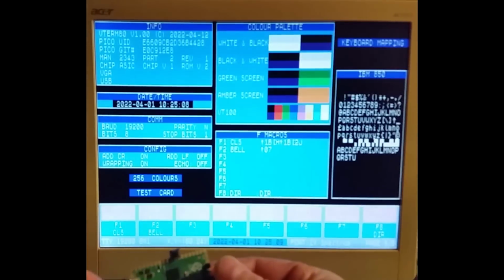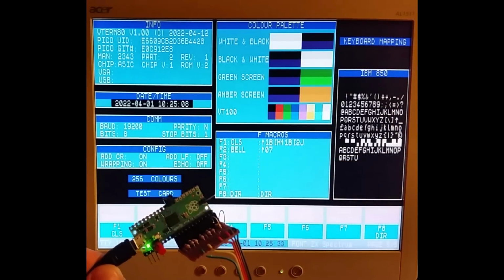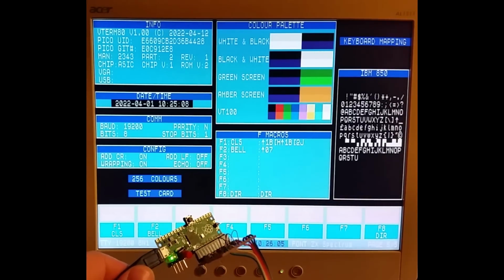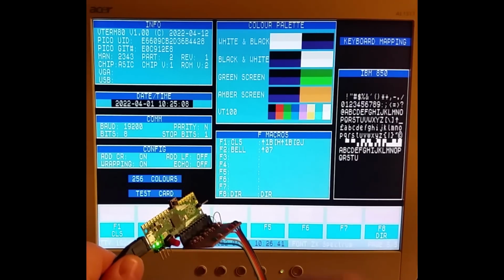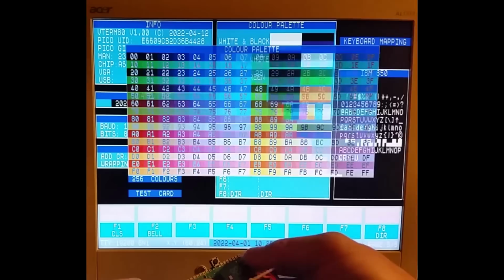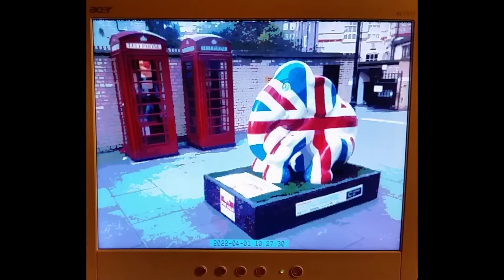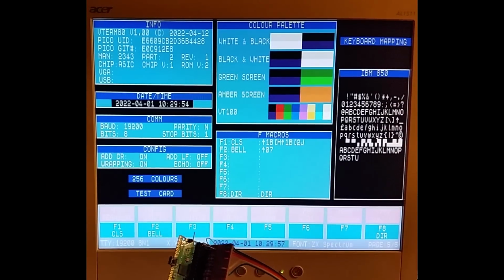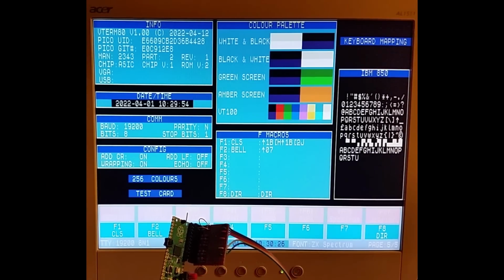Why I Was Wrong About Raspberry Pi Pico